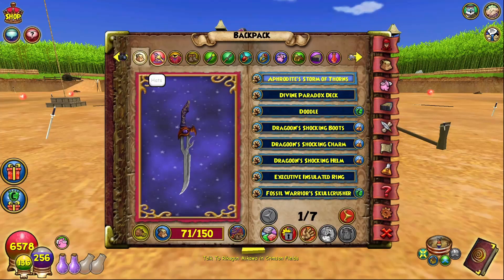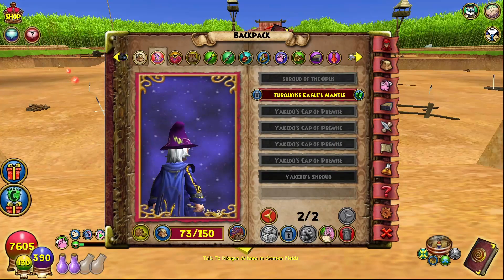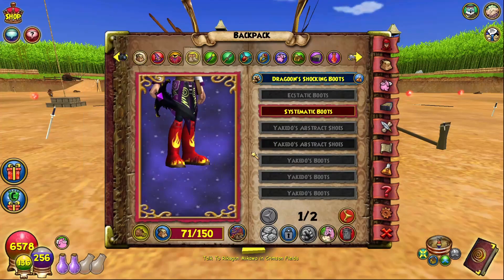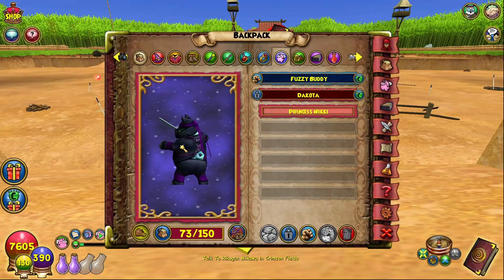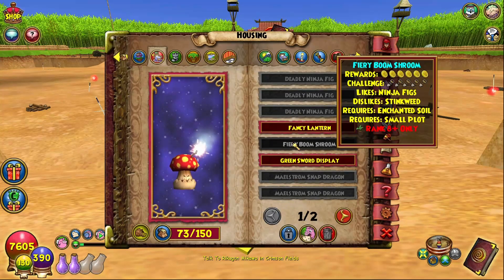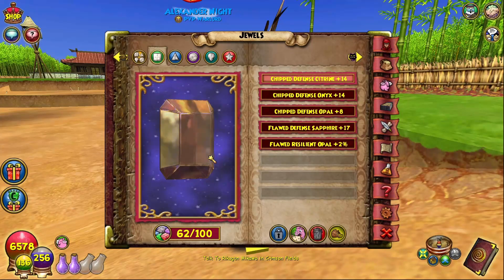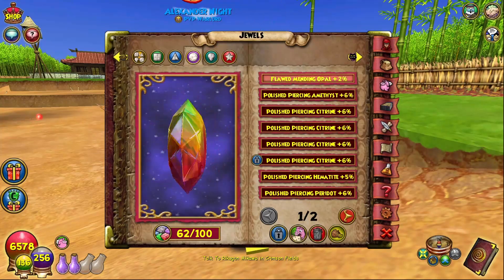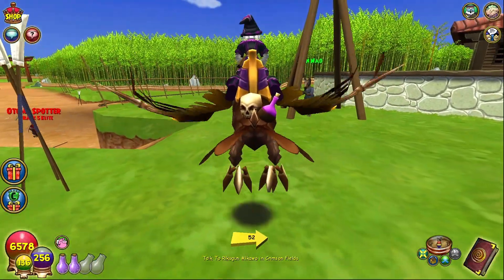I Did Yakedo 50 Times In Wizard101 And This Is What I Got...